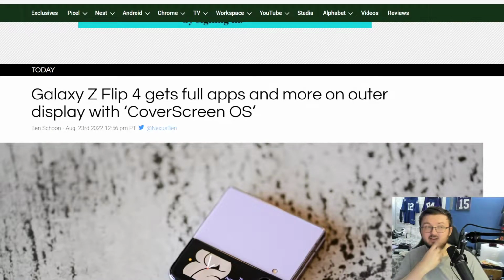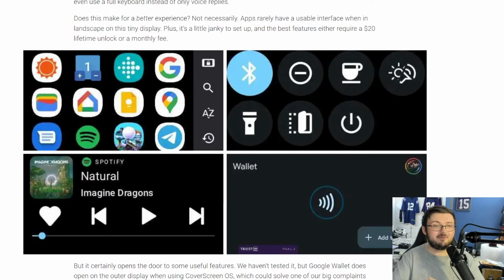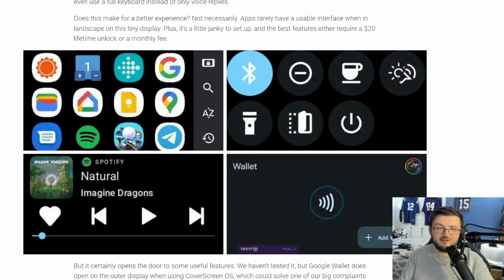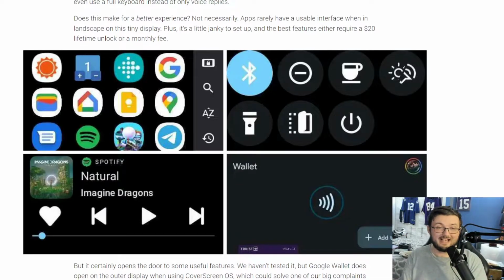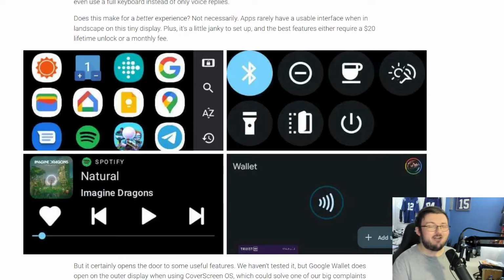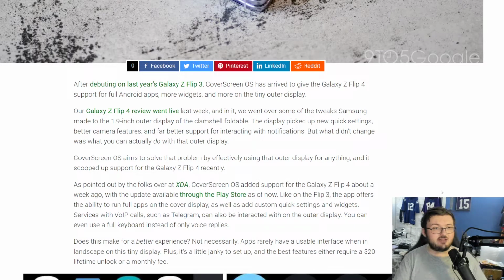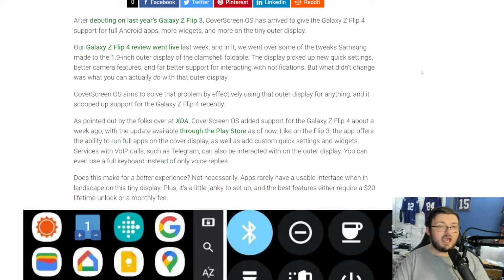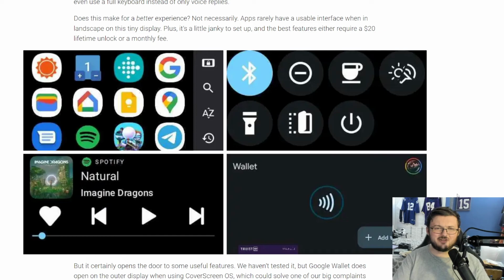THE SAMSUNG GALAXY Z FLIP 4 FINALLY GOT A UPDATE TO COVER SCREEN OS!